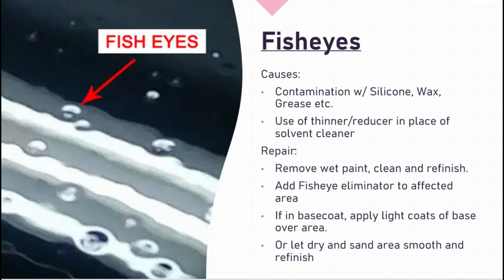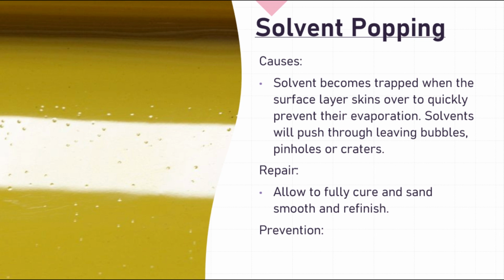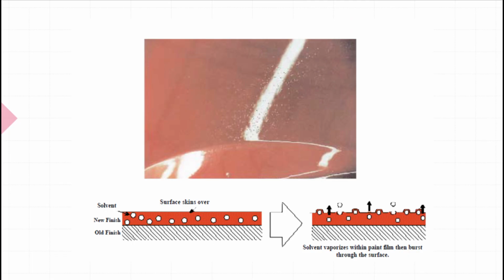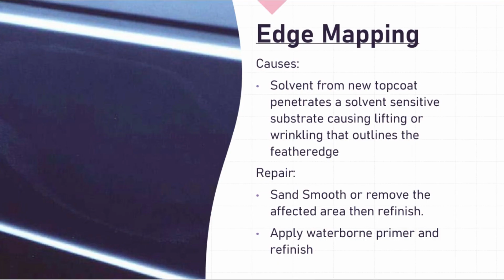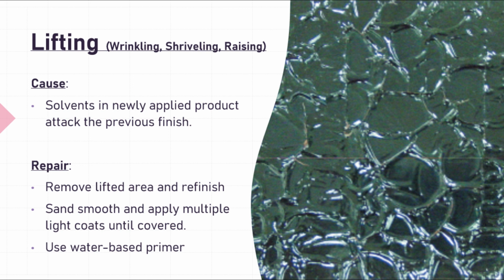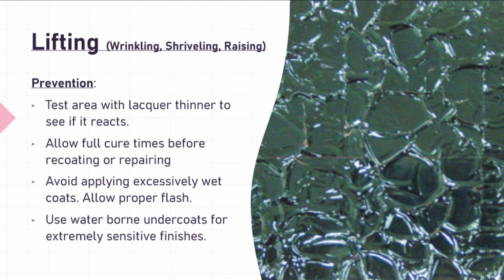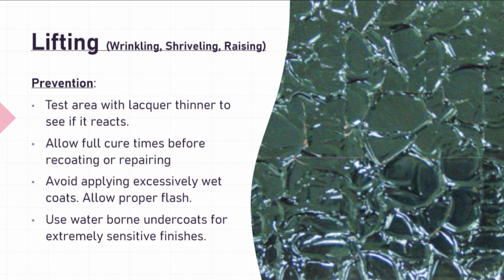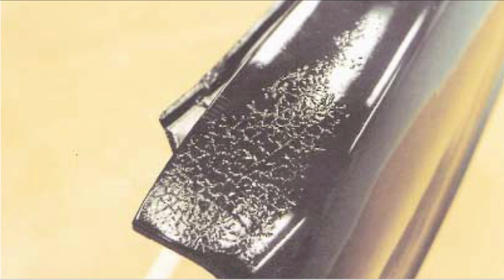EP4 - Paint Defects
Here is a basic understanding of paint defects that could occur when painting.